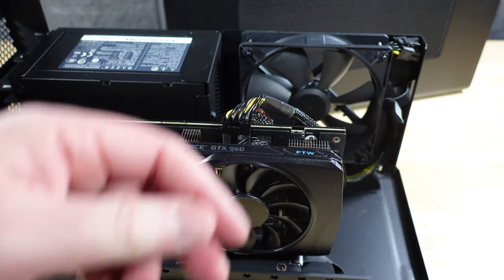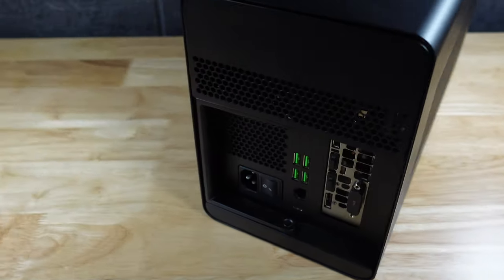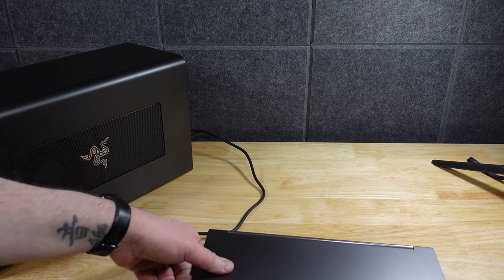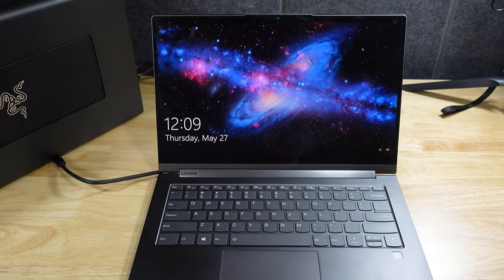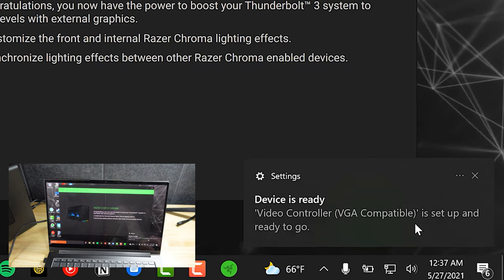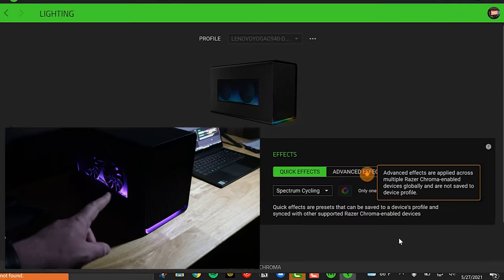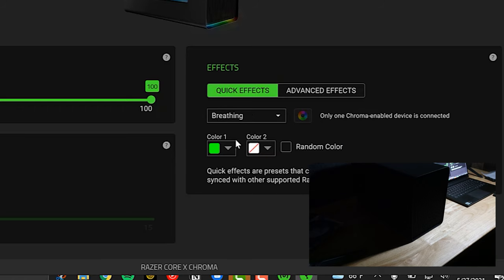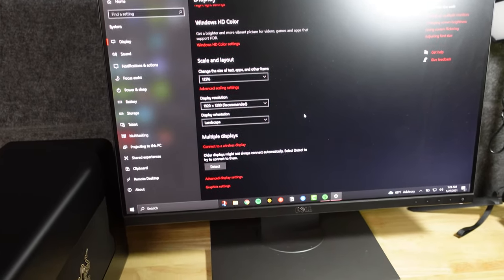Razer Core X Chroma External GPU (eGPU) initial setup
We got the Razer Core X Chroma eGPU to use with my 14 inch Lenovo Yoga C940 in Iron Gray with the 4K UHD display and 16 GB of RAM.

Razer Core X Chroma Aluminum External GPU Enclosure (eGPU): Compatible with Windows & MacOS Thunderbolt 3 Laptops, NVIDIA /AMD PCIe Support, 700W PSU, 4x USB 3.1, 1x Gbit Ethernet, Chroma RGB, Black:

non-Chroma version: